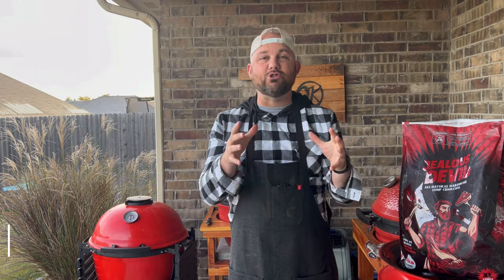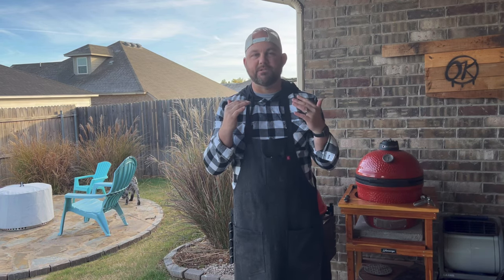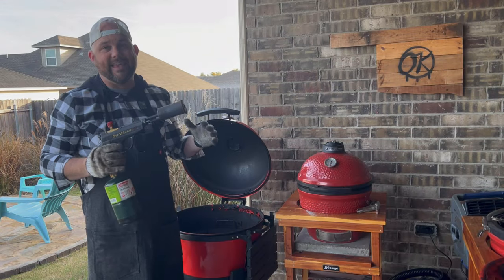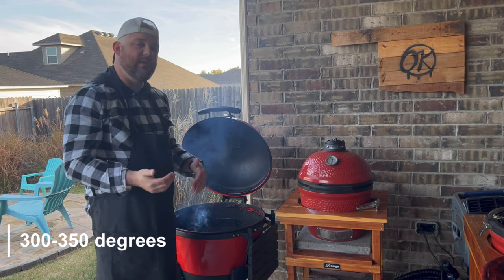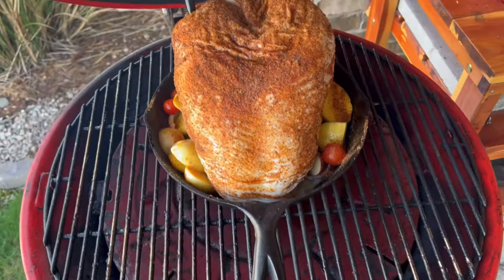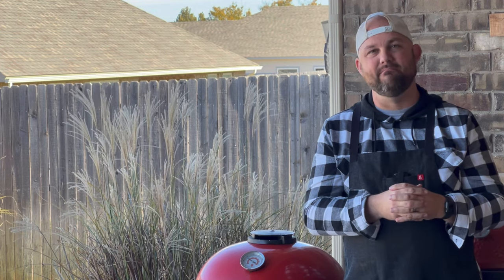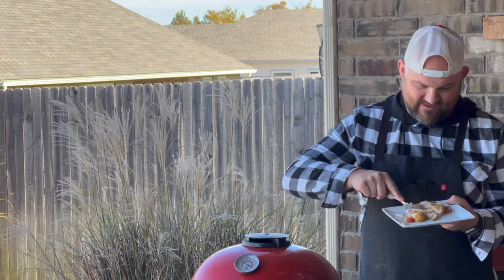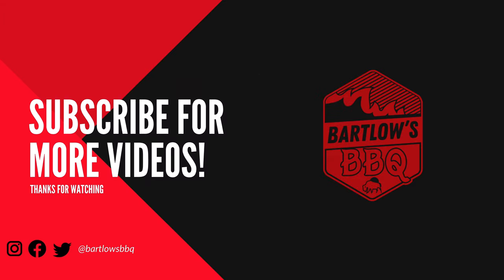Watch This Before Smoking Your Turkey - Kamado Joe Smoked Turkey Breast on Kettle Joe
Get ready this Thanksgiving with this Kamado Joe Smoked Turkey Breast on a Cast Iron Pan. This is smoked on the Kamado Joe Kettle Joe providing a few holiday turkey tips!

TimeStamp:
00:00 - Intro
00:43 - Preparing the Turkey Breast (Salt Brine, Injection and Seasoning)
03:02 - Fire Management on Kettle Joe
04:30 - Smoking Turkey Breast in Cast Iron Skillet at 350
06:53 - Smell-O-Vision of Turkey Breast
07:35 - Taste Test and Final Review

Turkey Gravy:
-left over turkey juice in skillet
- 1/4 flour
- 1-2 cups broth
-bring to boil and then simmer and serve

🔥 My BBQ Ambassadorships 🔥

1. Wagyu Beef Tallow: 15BARTLOWS (15%off)
9. Jealous Devil Charcoal
10. Kamado Joe

🔥 BBQ Accessories 🔥
1. The MeatStick
2. Soapstone
3. BBQ Prep Tub
5. JJ George Torch
6. BBQ Table
7. Inkbird Sous Vide
8. Inkbird Digital Thermometer
9. Igloo Cooler
10. Charcoal Chimney
11. Kamado Joe Electric Lighter
12. Fire Starters
13. BBQ Tub
14. Nitrile Gloves
15. BBQ Gloves
16. Grill Grates
17. Cutting Board Code: (bartlowsbbq15)

🔥 BBQ Grills 🔥
1. Kettle Joe
2. Kamado Joe Classic
3. Joe Jr

🔹  ID - Scott Bartlow